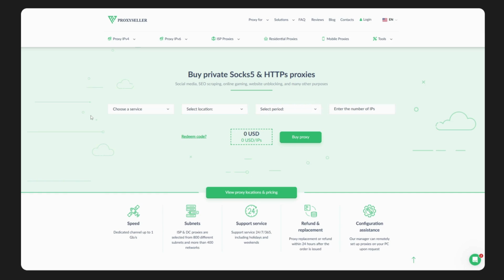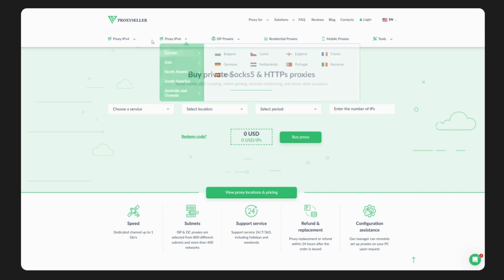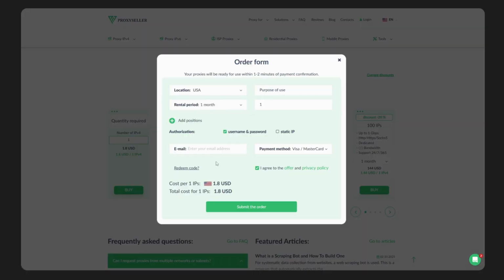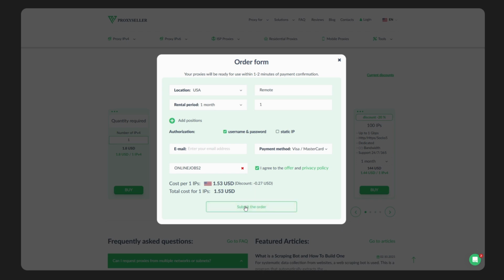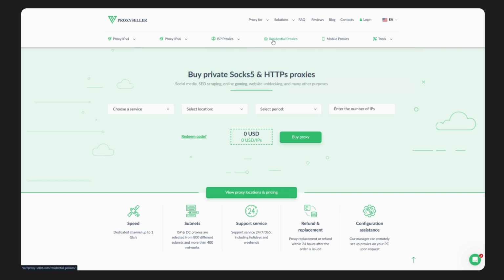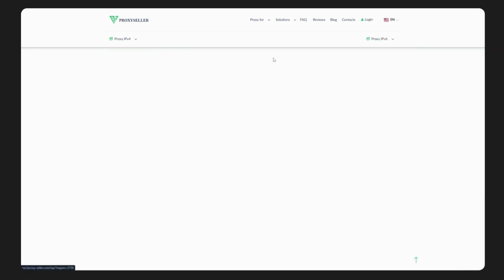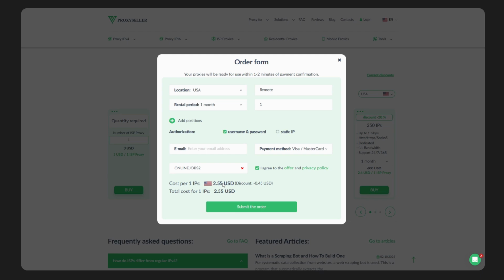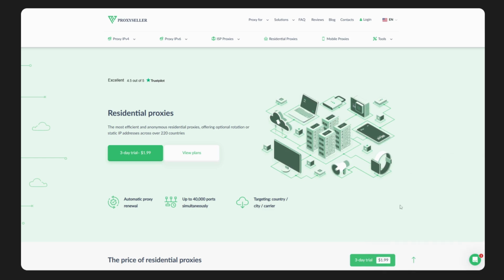How to Buy a Proxy on Proxy Seller (Complete Walkthrough)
📆 No expiration date. Unlimited usage!